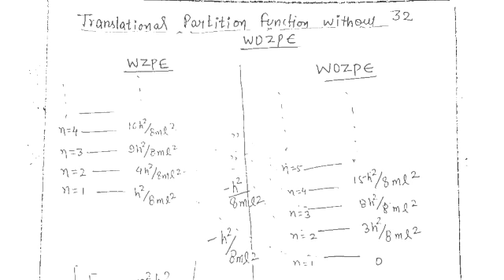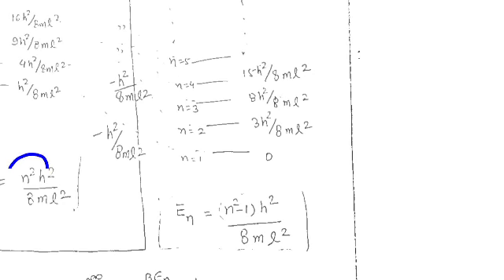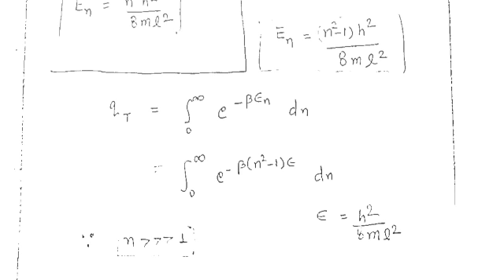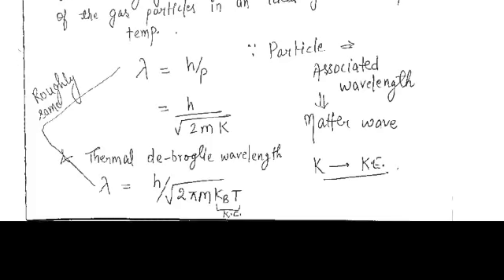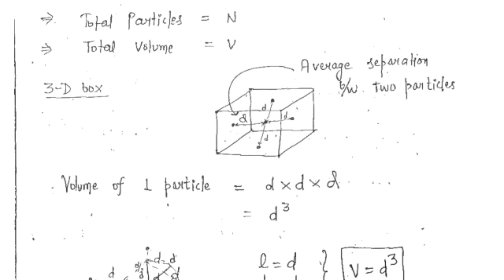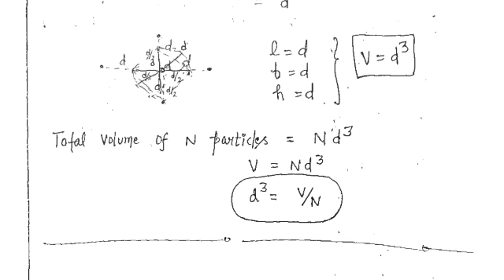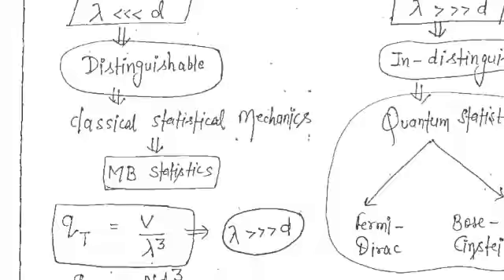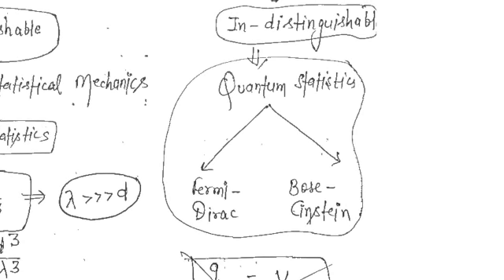NET-CHEMISTRY | Translational Partition Function without zero point Energy | explanation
NET-CHEMISTRY | Translational Partition Function without zero point Energy